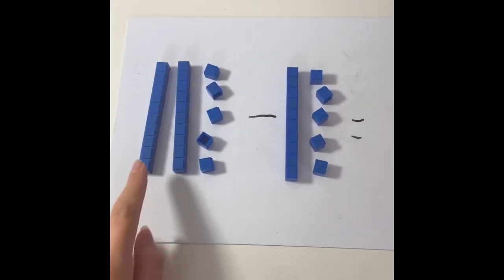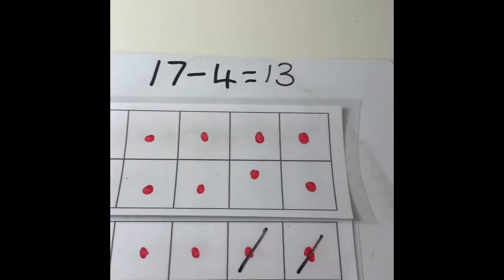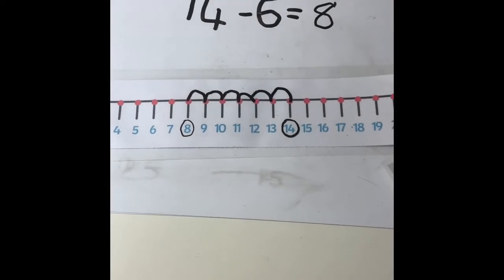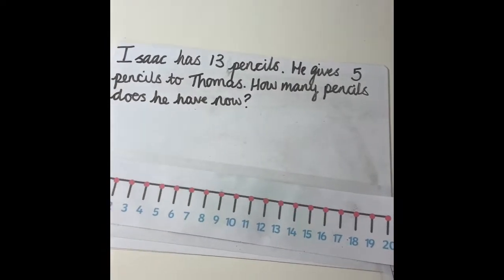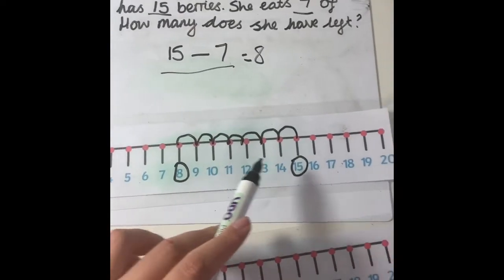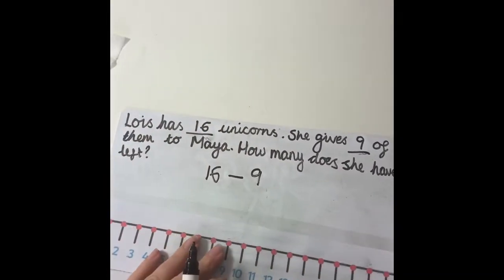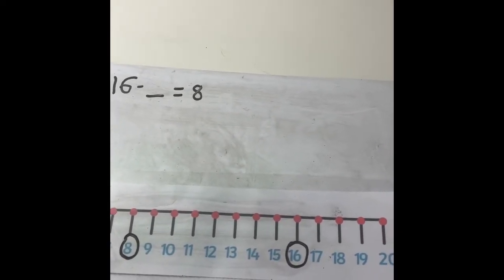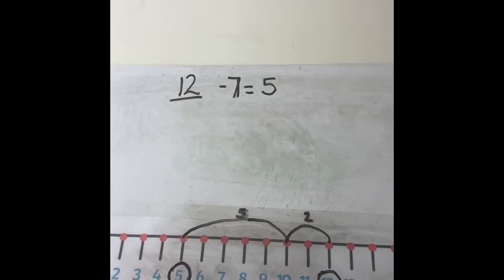Tuesday 12th May 2020 Year 1 maths subtract within 20